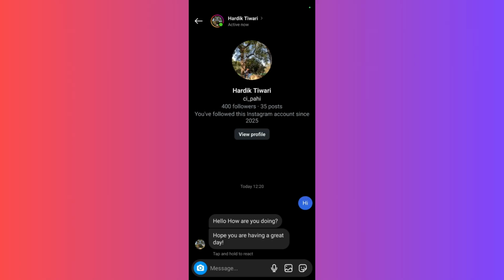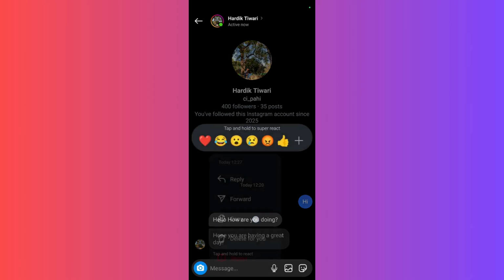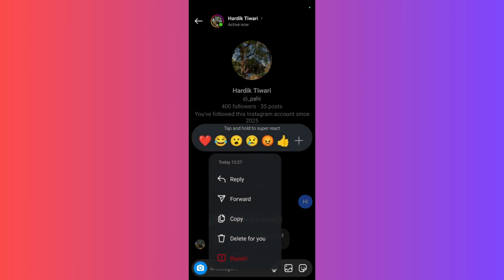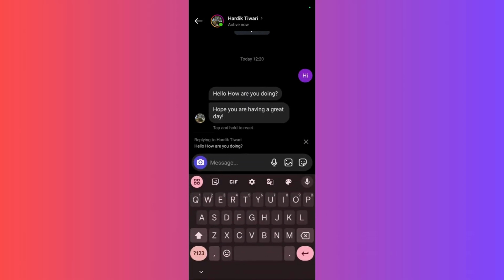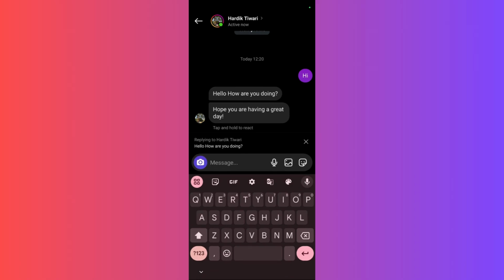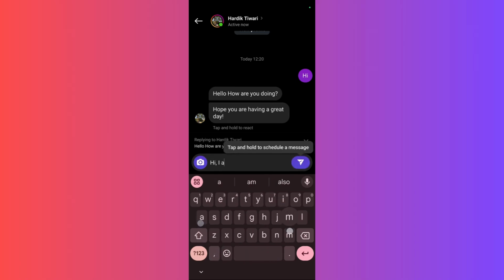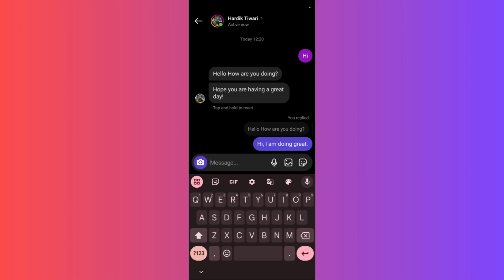How to Reply on Instagram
Want to learn how to reply on Instagram? This step-by-step tutorial will guide you through replying to messages, comments, and even direct reactions on Instagram. Whether you're new to the app or looking to engage more effectively with your audience, this video has got you covered!

In this video, you’ll discover:

How to reply to direct messages (DMs) on Instagram.
Techniques to reply to comments on posts and stories.
Tips to manage multiple conversations efficiently.
Steps to Reply on Instagram:
1️⃣ Open the Instagram app on your device.
2️⃣ To reply to a DM, go to the inbox by tapping the message icon in the top-right corner.
3️⃣ Open the conversation, type your reply in the text box, and hit Send.
4️⃣ To reply to a comment, go to your post, tap on the comment, and use the reply option under the specific comment.
5️⃣ If you're using Professional Mode, set up quick replies for faster interactions.

💡 Why Mastering Replies is Important:
Engaging with your audience on Instagram helps build relationships, improve visibility, and boost your social media presence. Whether you’re chatting with friends or managing a business account, effective communication is key.

📌 Topics Covered in This Video:

How to reply to Instagram story reactions.
Tips for replying to multiple comments and DMs.
Best practices for professional accounts to use quick replies.
How to manage your message requests effectively.

Start engaging more effectively on Instagram today. Watch the video and become a pro at replying to messages and comments!